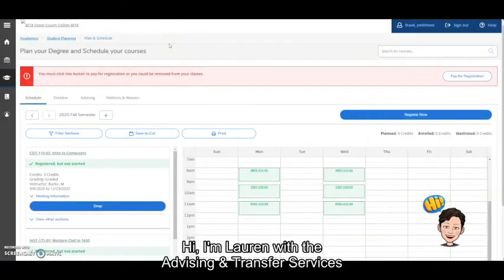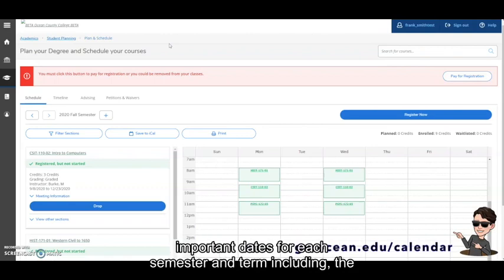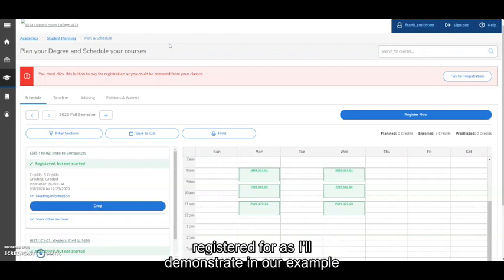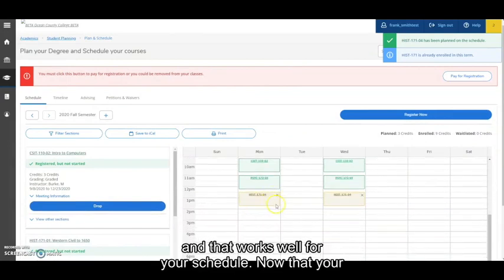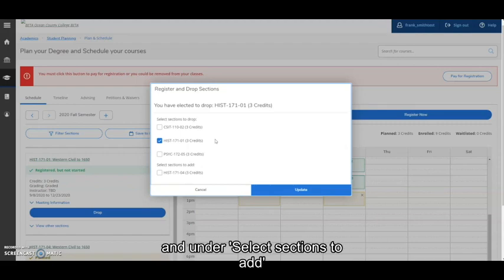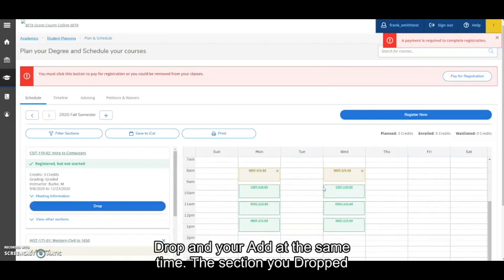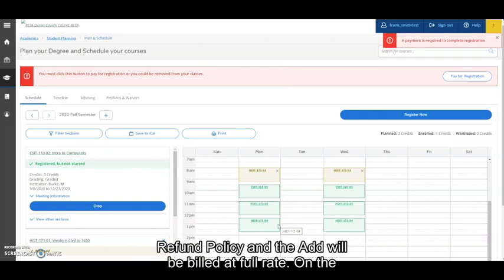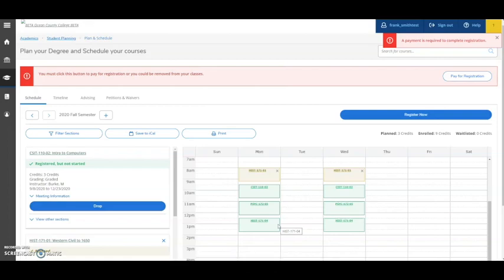Drop & Add Courses Using Student Planning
Lauren with the Advising & Transfer Services office demonstrates how to drop and add courses in Student Planning.